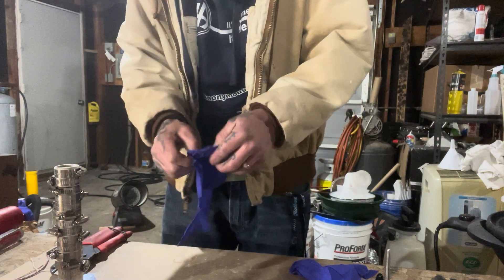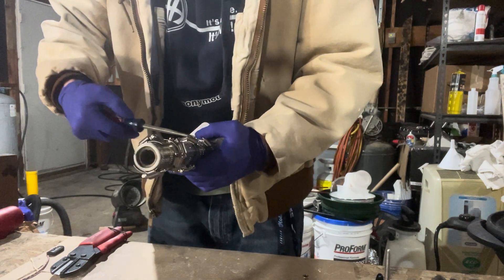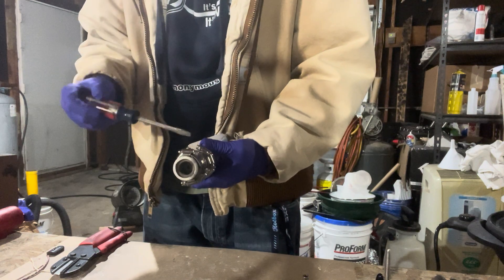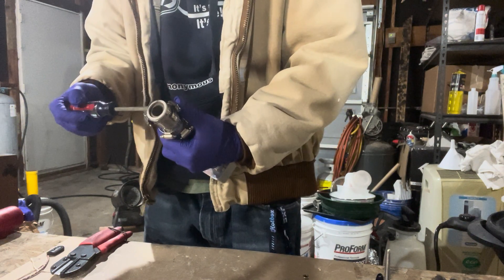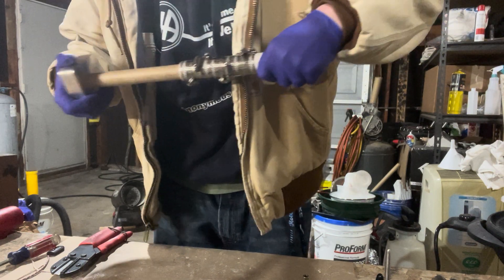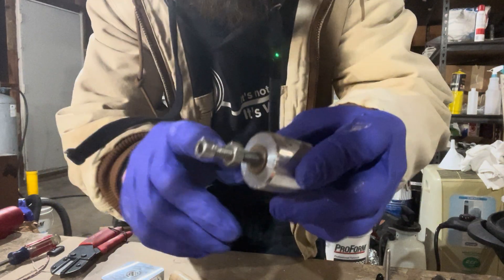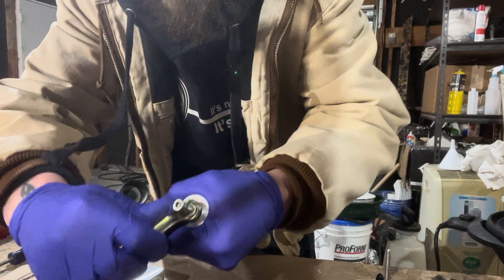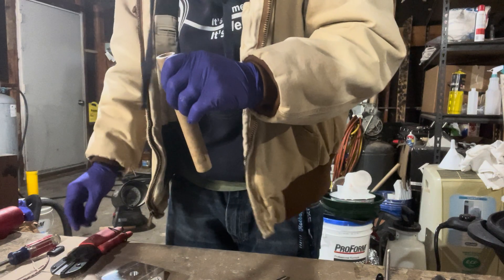Spindle puller demonstration (woodys) 1lb extreme strobe tooling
Wanted to show off the amazing craftsmanship of Caleb at woodys. If you build rockets and you don’t have a puller you need one of these I promise! He claims it to be the best in the business and I believe him.